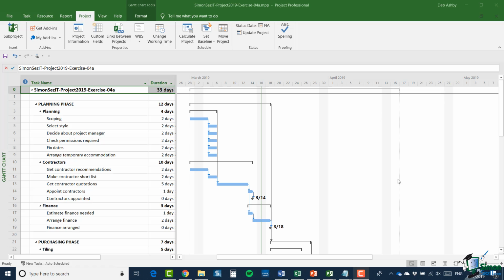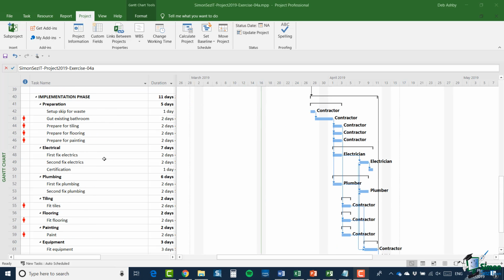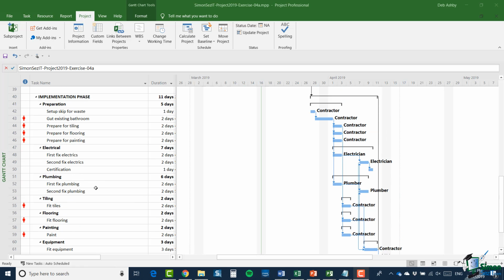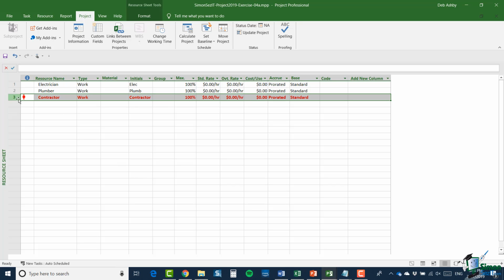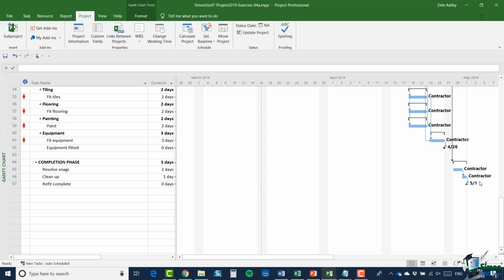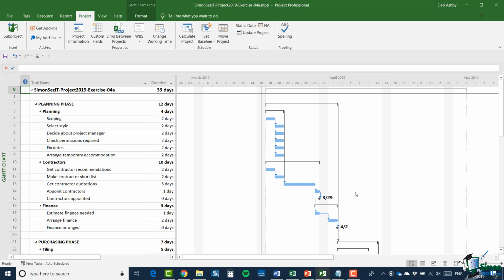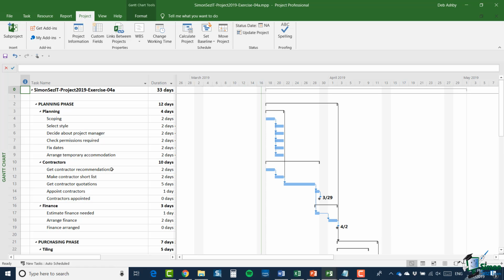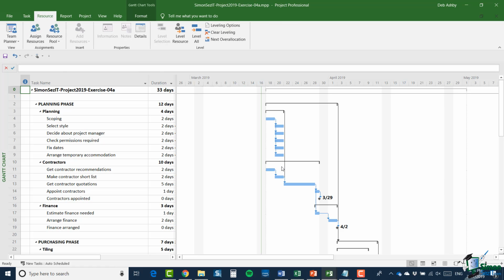26 Exercise 04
Microsoft Project Beginners 2019
Costs Microsoft Project Beginners 2019
Resources
Exercise 04